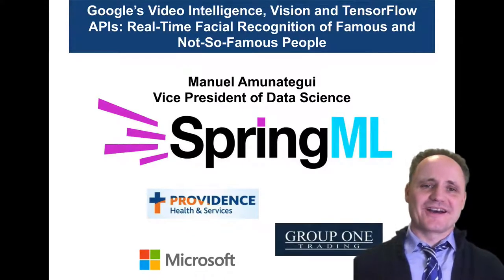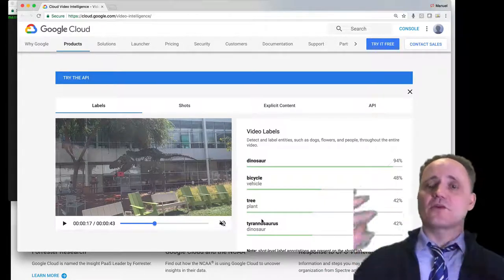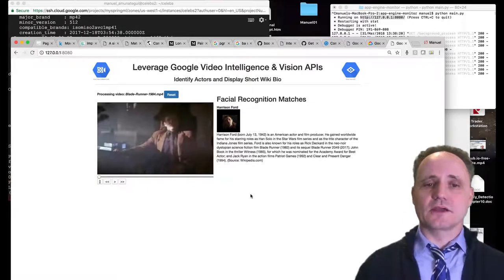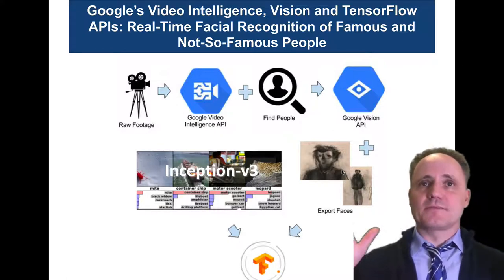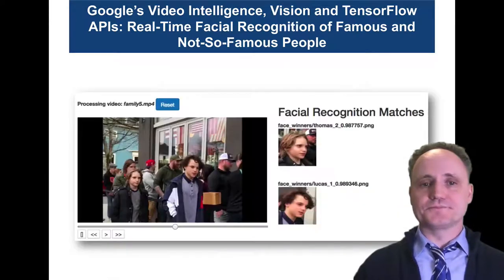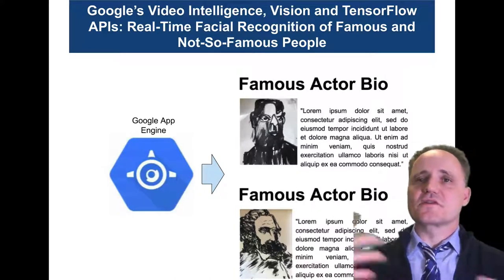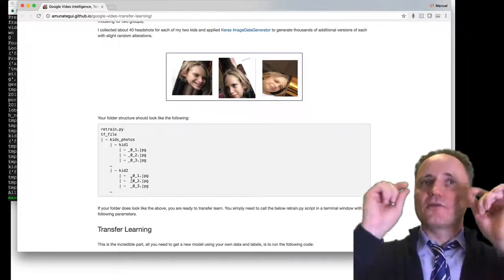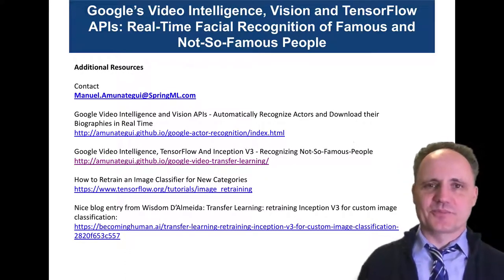Google Video Intelligence, TensorFlow And Inception V3 - Recognizing Not-So-Famous-People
This is the second part to the previous blog entry Google's Video Intelligence and Vision APIs - Automatically Recognize Actors and Download their Biographies in Real Time. The above celebrity pipeline can chew through a celebrity video faster than you can say protagonist - and that’s the whole point!

Can we divert some of that speed and insight towards something other than finding celebrities? What if we wanted to identify regular people? Or any other entity not currently offered with Google Video Intelligence?

Create Income Streams with Online Classes: Design Classes That Generate Long-Term Revenue:

CATEGORY:DataScience

HASCODE:True